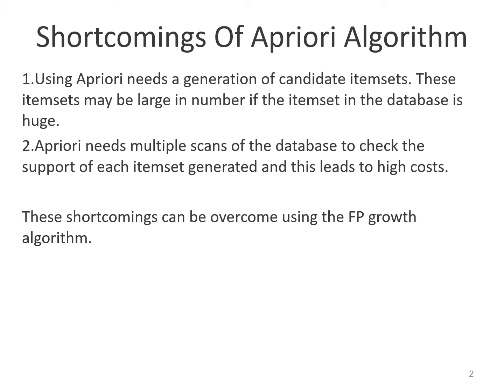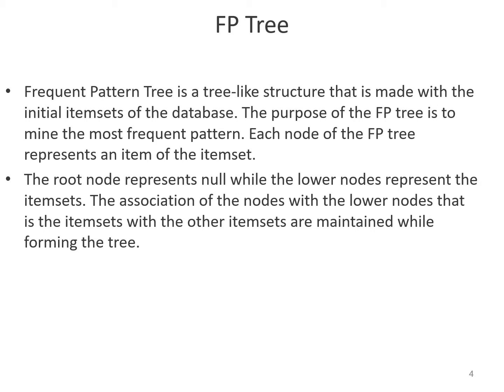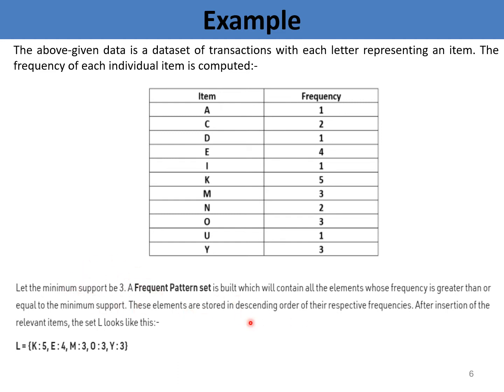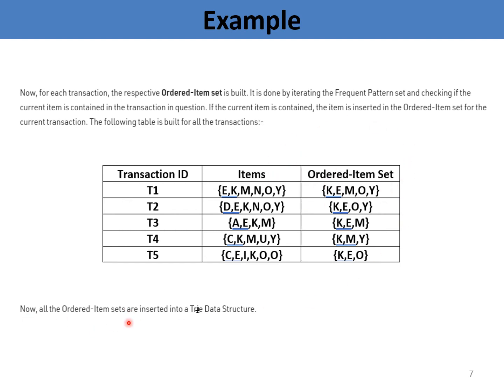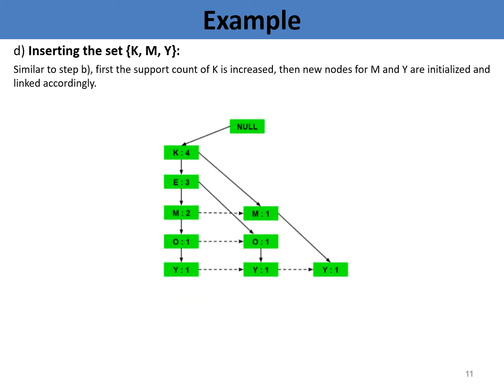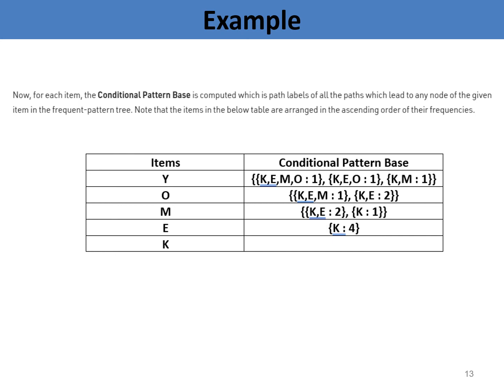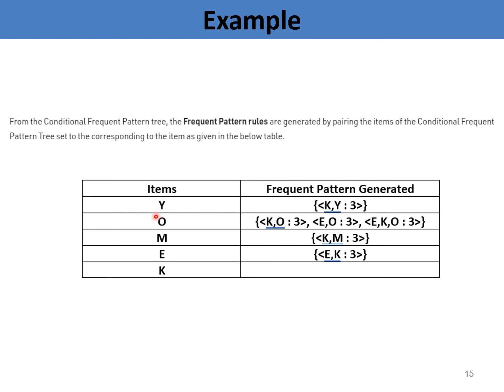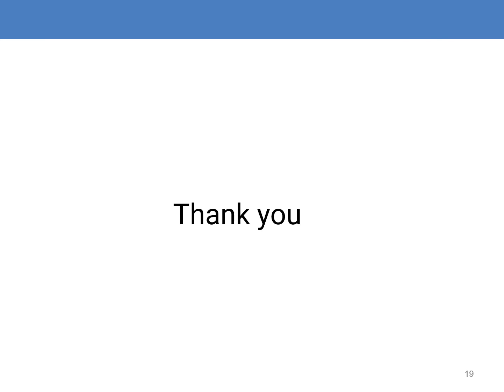FP Growth Algorithm